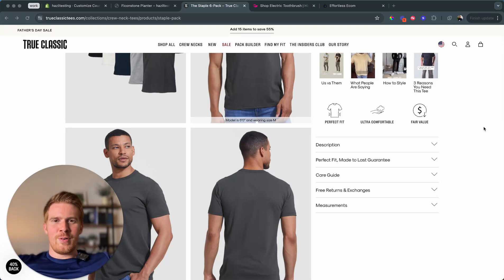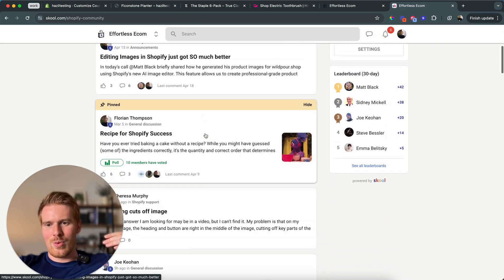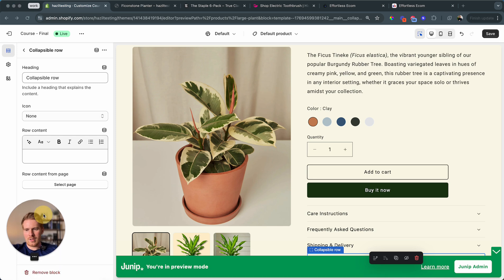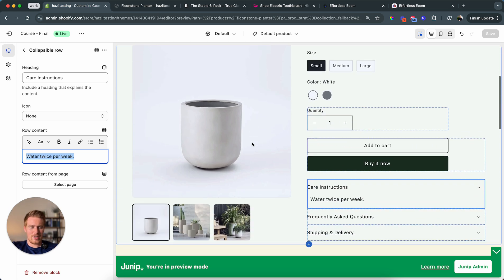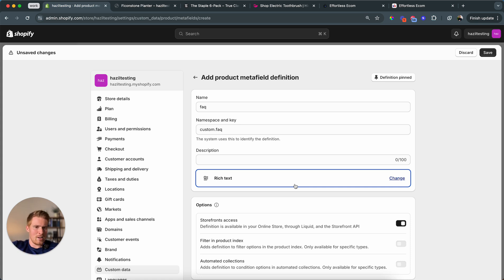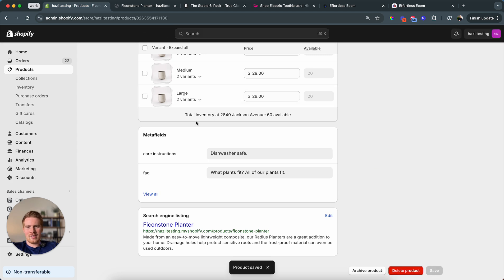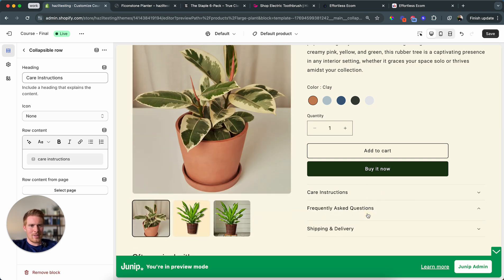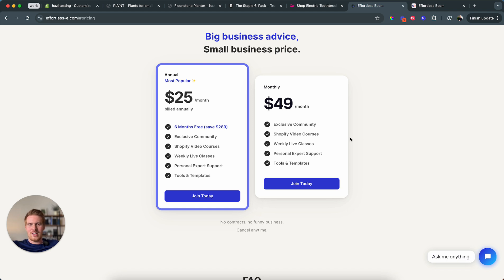Ultimate Guide to Shopify Metafields for Your Product Pages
In this video, we will dive deep into how to utilize Shopify Metafields to enhance your product pages. Learn how to optimize your product descriptions and use dynamic sources to go beyond the basics.